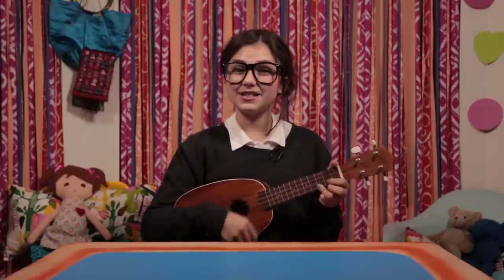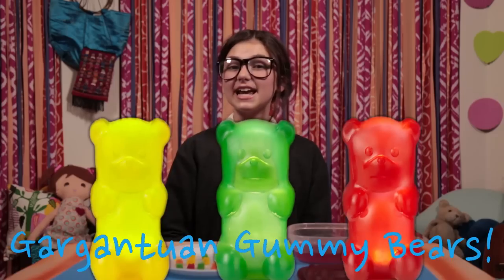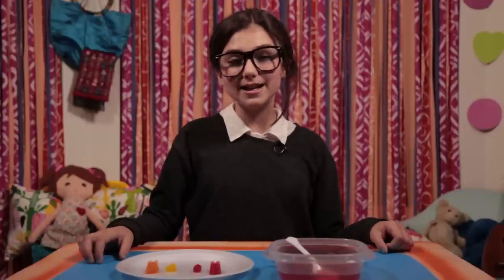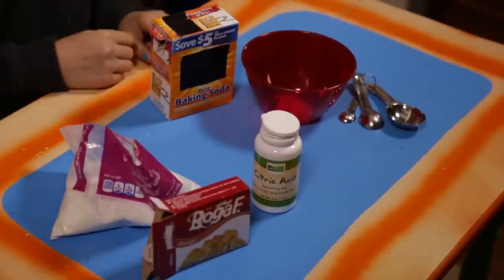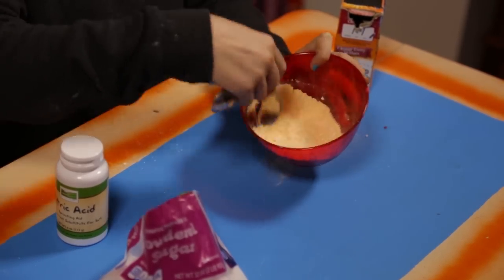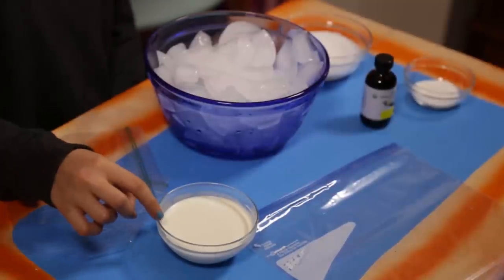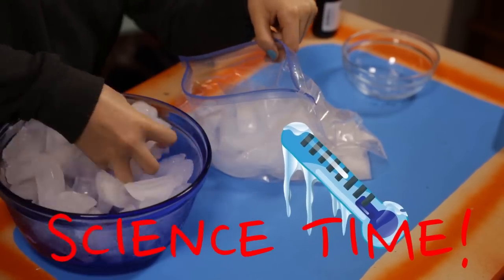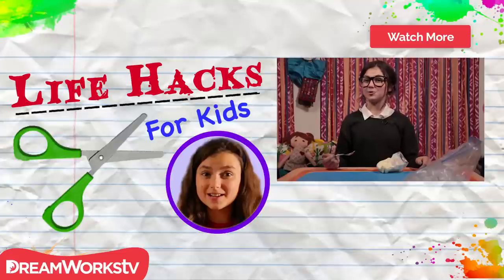Edible Science Hacks I LIFE HACKS FOR KIDS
Our favorite life hacker, Sunny, is back and this time she has some experiments you can really sink your teeth into. From mega gummy bears and sherbert that bubbles to slime you can actually eat! Sunny has all the tasty hacks to turn your science into snacks. Only on Peacock Kids.
Expert life hacker Sunny gives kids the inside scoop to all the coolest tips and tricks for navigating through life. Learn how to create your own harmonica with popsicle sticks, turn a t-shirt into a tote bag and make a lantern out of a sports drink. Plus, sneaky school secrets, paw-fect toys for your favorite pet and so much more. Tune in for the coolest D.I.Y tips, and you'll never be bored again!

Directed, Produced and Written by: Jeannie Roshar and Gary Anthony Williams
Director of Photography: Dylan Hendrickson
Edited by: Jon D'Avolio
Production Coordinator: Eric Jaffe
DIT: Eric Jaffe
Second Camera: Tav Murphy
Sound: Spencer Showalter
Gaffer: Melisse Sporn
Set Design: Lois Keller
Graphic Design: Jon D'Avolio